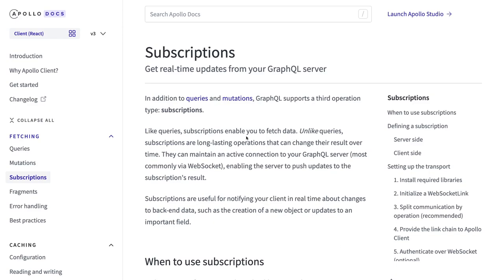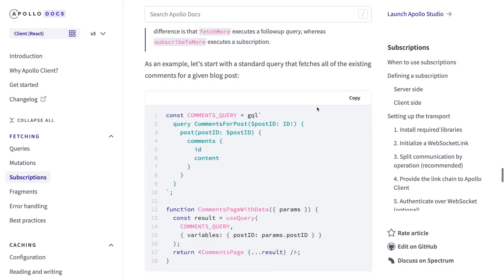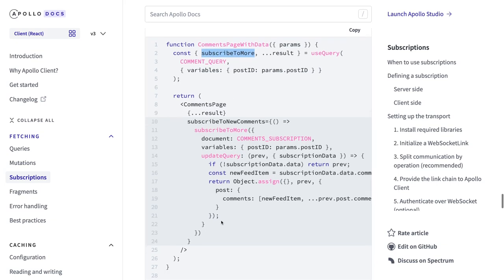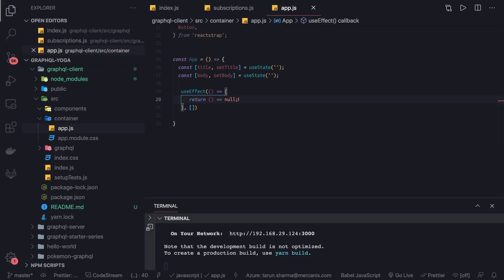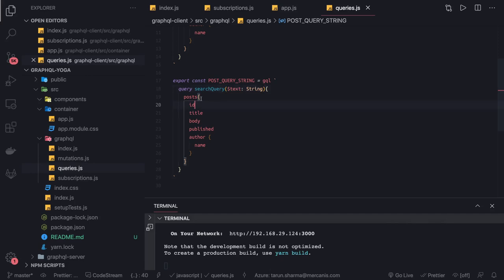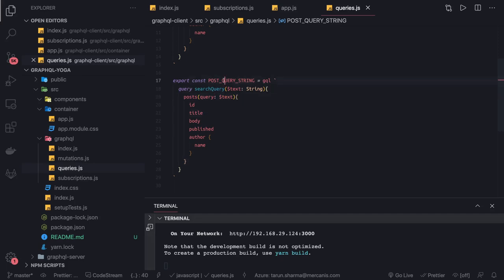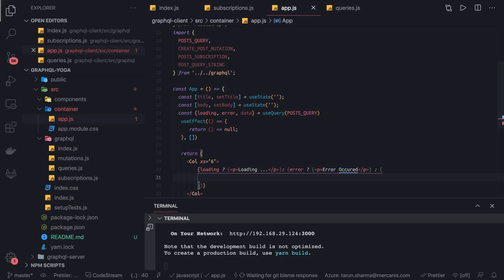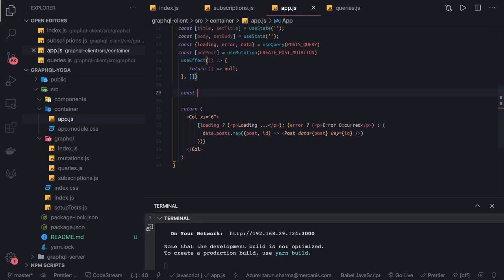React App with useQuery and useMutation hooks #18